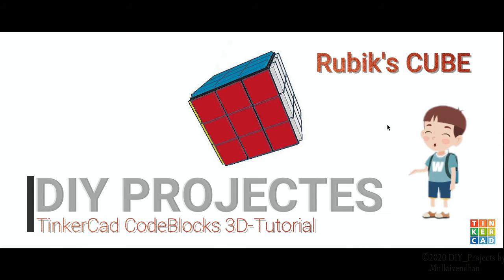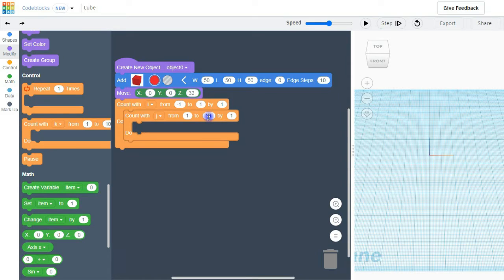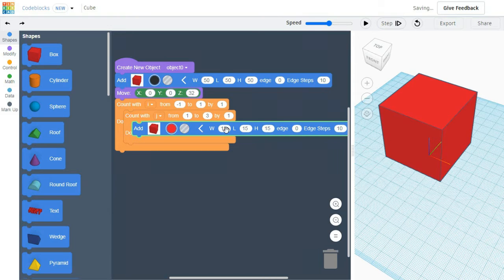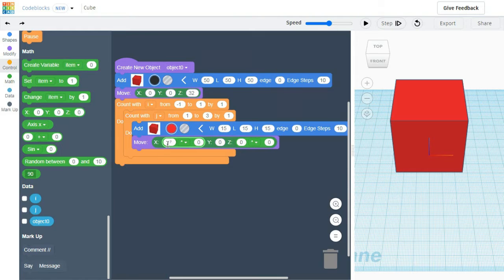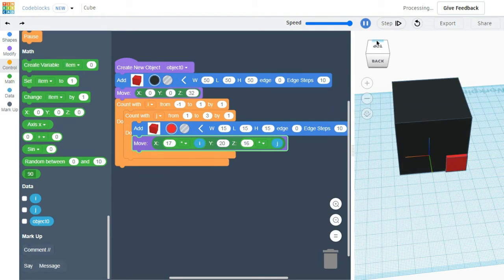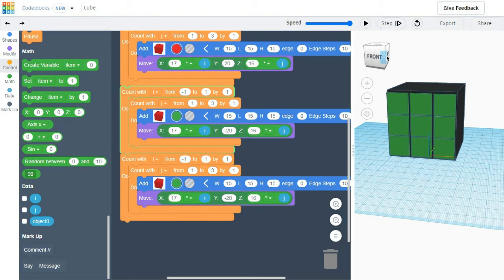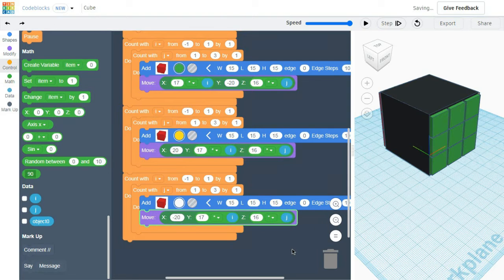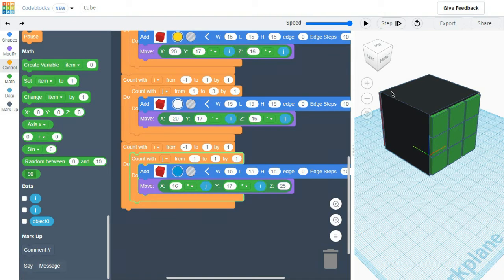Create a 3D "Rubik's Cube" inTinkerCAD CodeBlocks | DIY_Projects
In this video we are going to make a 3D Rubik's Cube in the TinkerCAD Environment

For making this we are using:
1. Box from he shapes
2. Move and create group from modify.
3. Count loop from controls.
4. We are using the First cube as reference.

Note: All the num's used here are calculated manually and counting the same rhythmic manner.

Thanks AutoDesk for this Environment